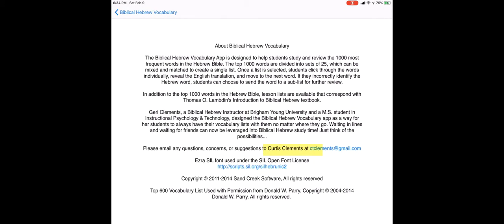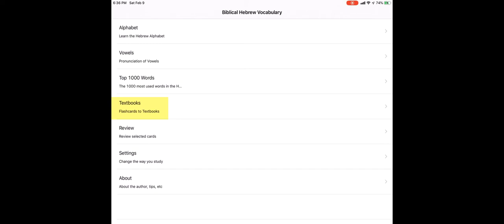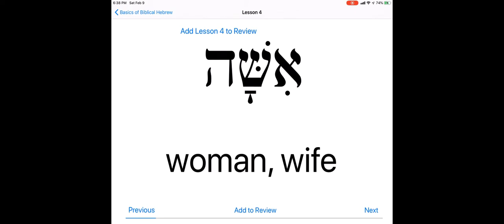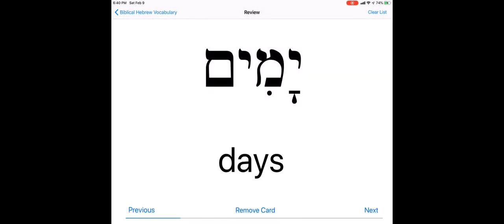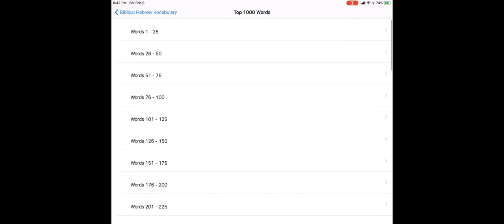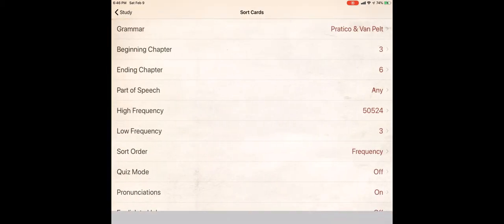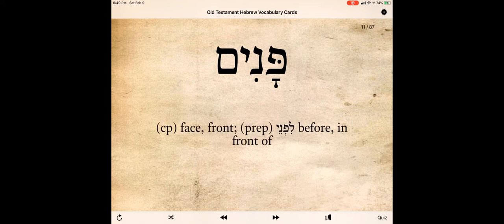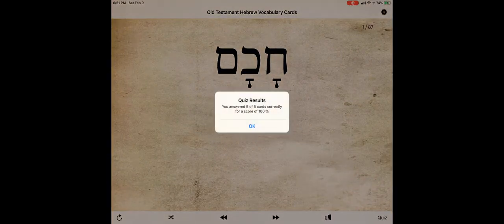Demo Hebrew Learning Apps 1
In this video Rabbi Sholomo Levy demonstrates two Hebrew vocabulary Apps that will help you to memorize the Hebrew words used in our course on Biblical Hebrew.